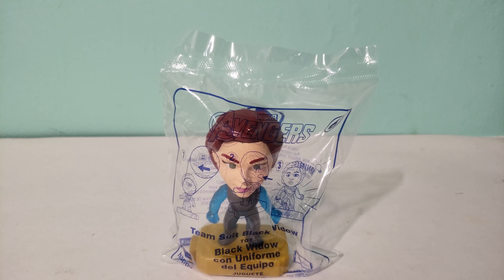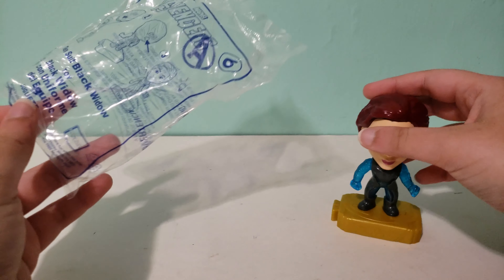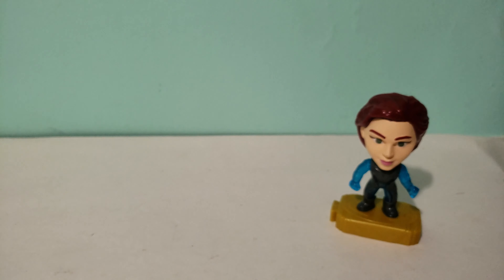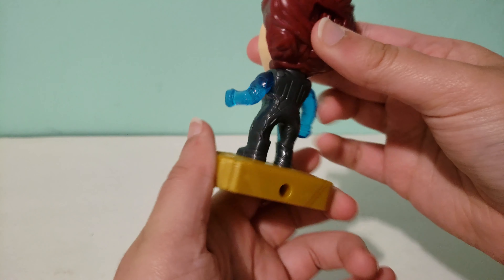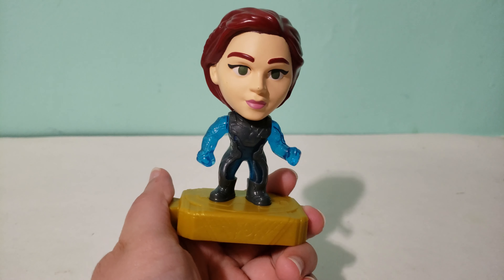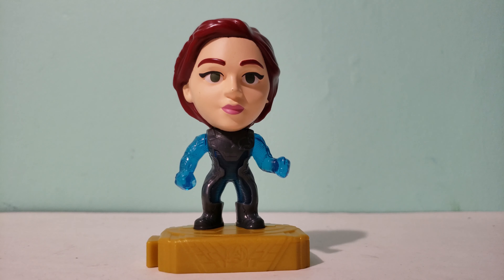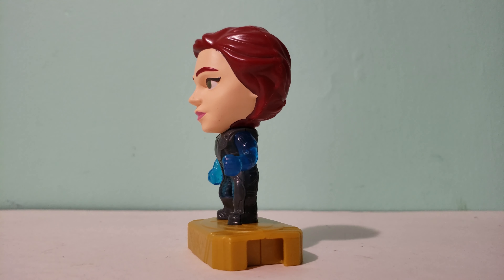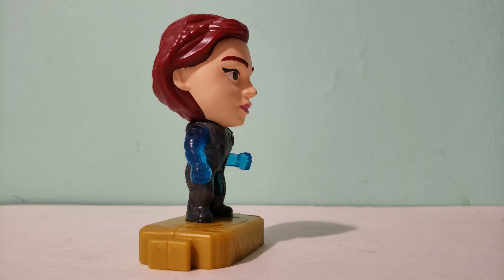4k Marvel Avengers Endgame Happy Meal #6 Team Suit Black Widow Review! !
Mcplay Lego Movie 2 Be An Inventor Helping Wyldstyle's Ball get to Ultrakitty! Tickets To Toy Time!

Mcplay Lego Movie 2 Be An Inventor Knocking Off Queen Watevra Wa-Nabi's Crown! Tickets To Toy Time!

The Lego Movie 2 U.S. Happy Meal Toys for January/February 2019! Reviewing Features of All The Toys!

The Next U.S. Happy Meal Toys for February/March 2019 are Teen Titans Go Toys! Tickets To Toy Time!

4K Shopkins Cutie Cars Mcdonald's January 2019 Happy Meal Toy #1 Orange Rush Tickets To Toy Time

Amazing Spider-Man 2 McDonald's 2014 Happy Meal Toys Blast From The Past Tickets To Toy Time 4K

4K Wreck It Ralph 2 Happy Meal Toy #4 Ralph Racer Unpacking and Review! Tickes To Toy Time!

4K Pokemon Zekrom 2011 VS. 2018 Mcdonald's Happy Meal Toy! Same Exact Toy 7 Years Later?